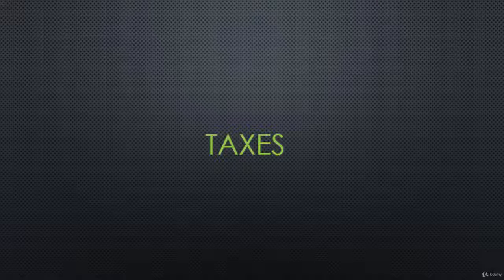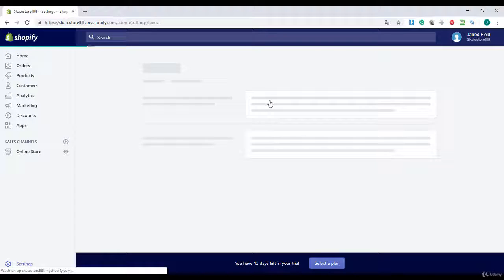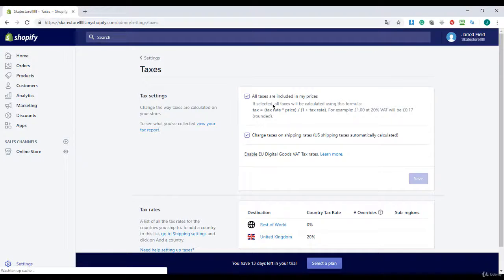Shopify - Taxes Settings - Video 9 - T 1